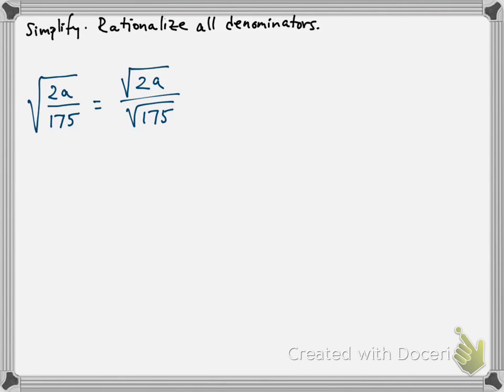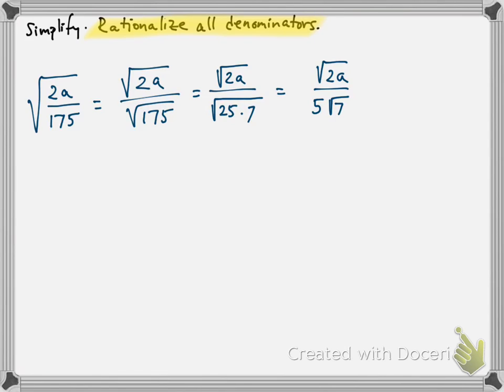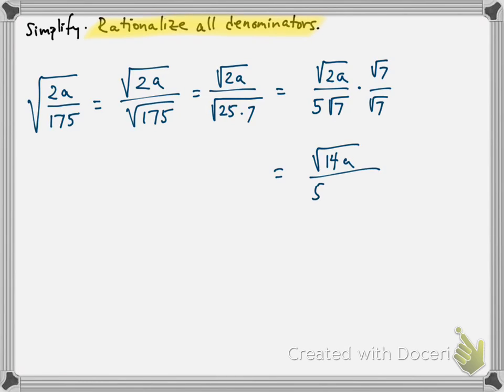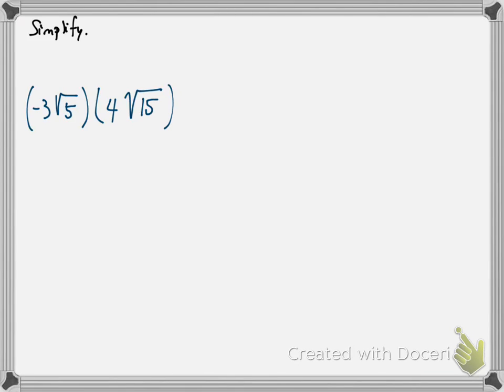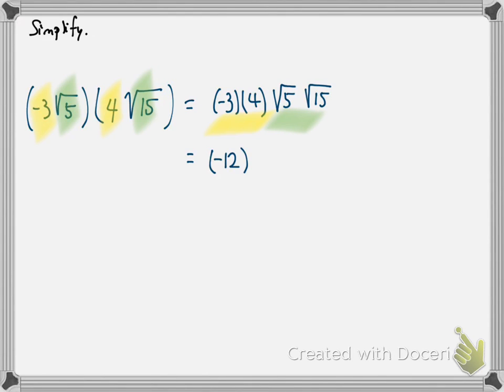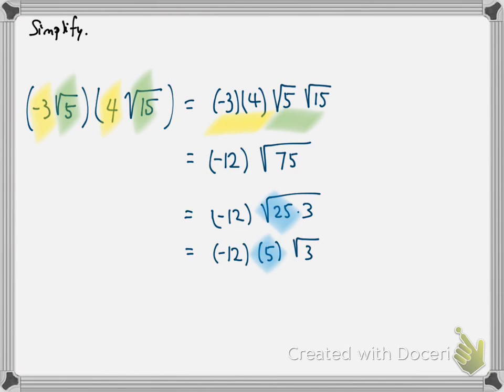Simplify radical expressions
Some examples of simplifying radical expressions.